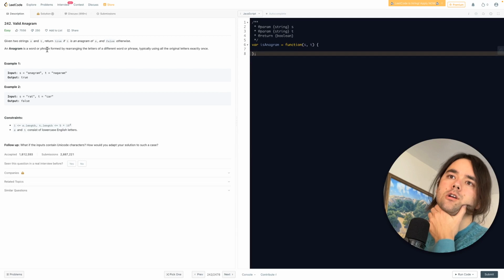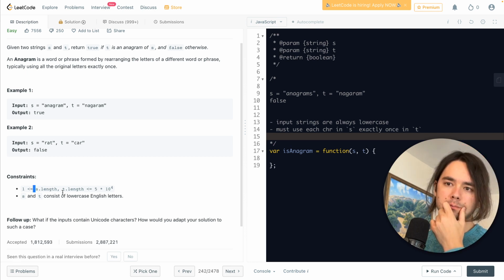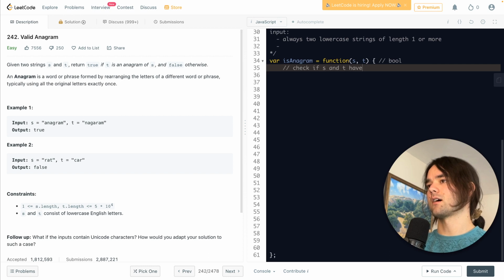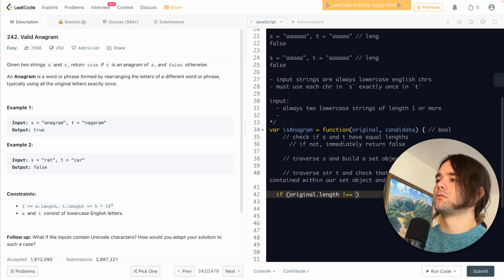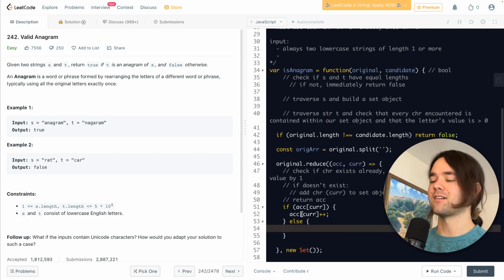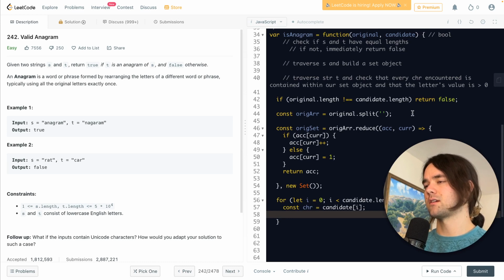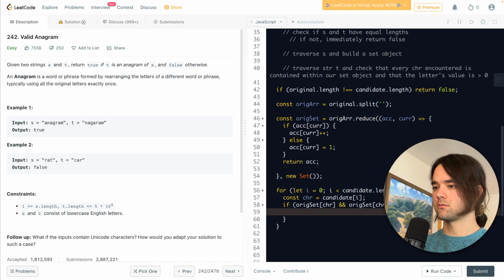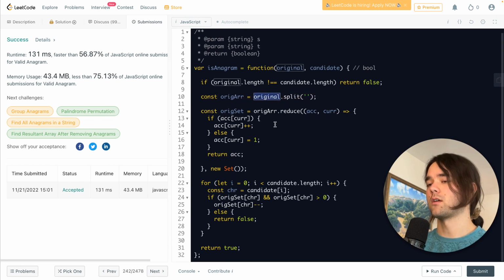(Easy) Leetcode 242: Valid Anagrams